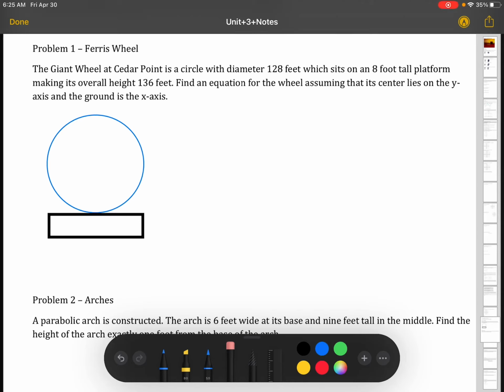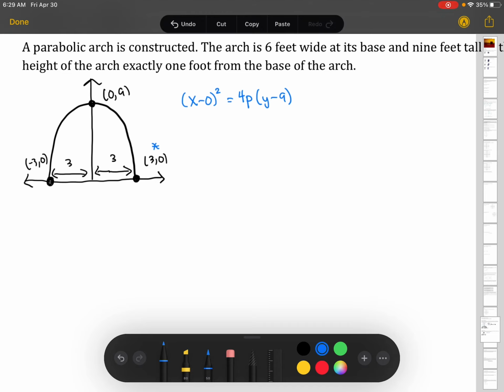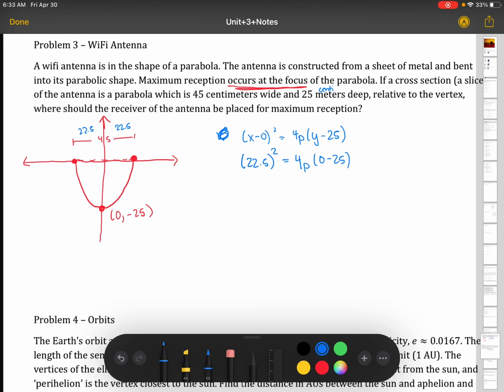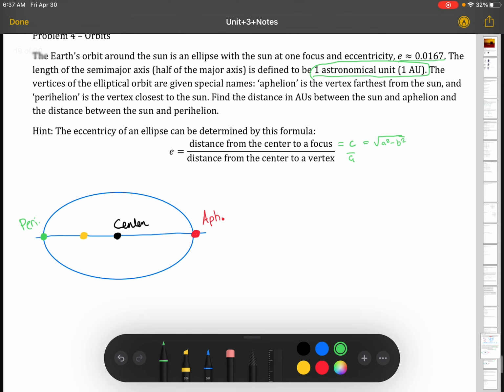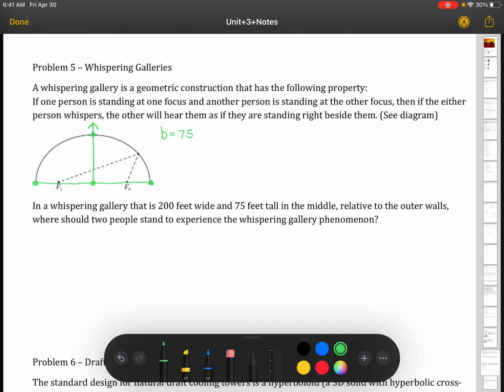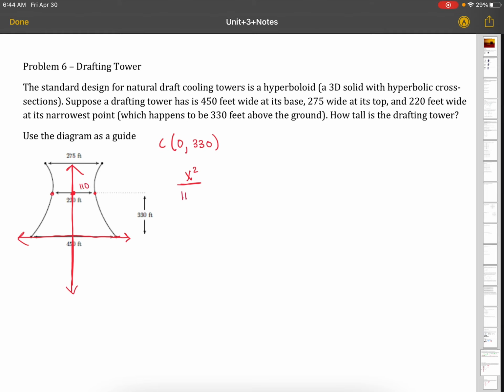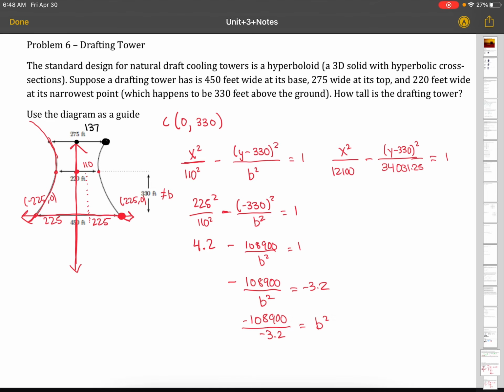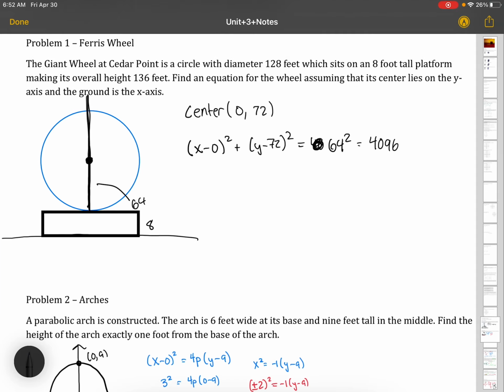Applications of Conic Sections